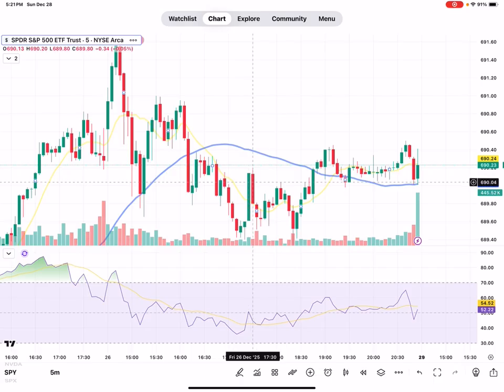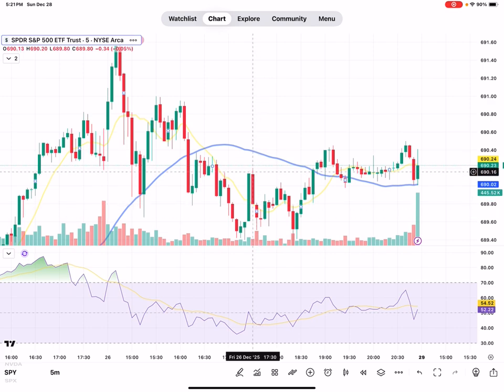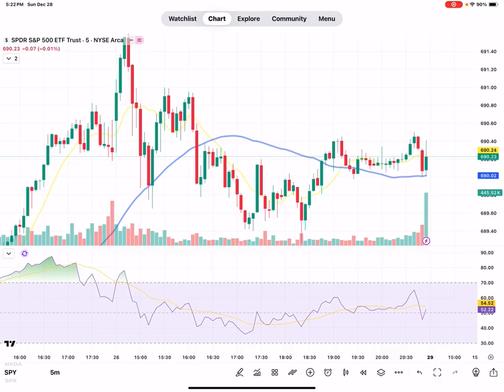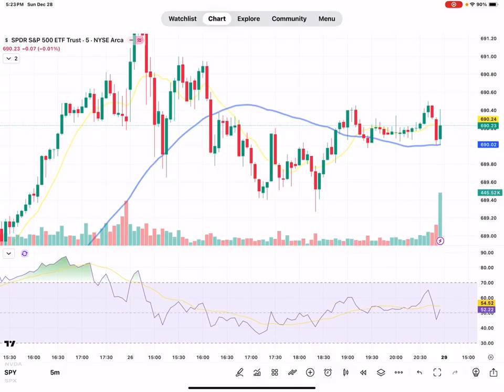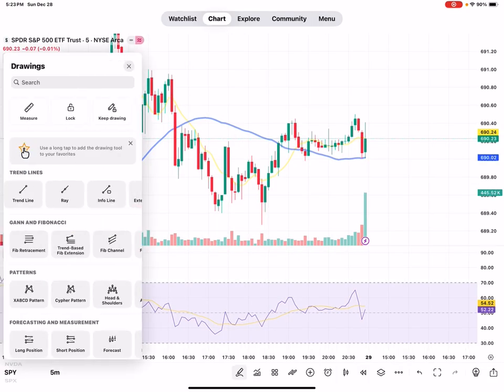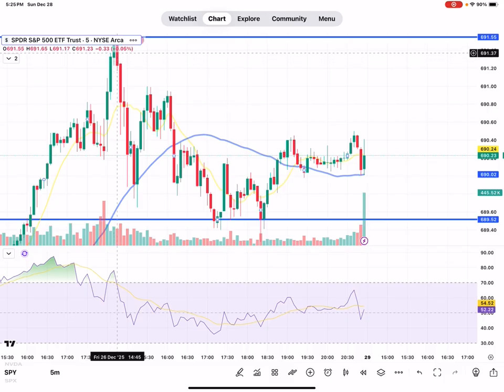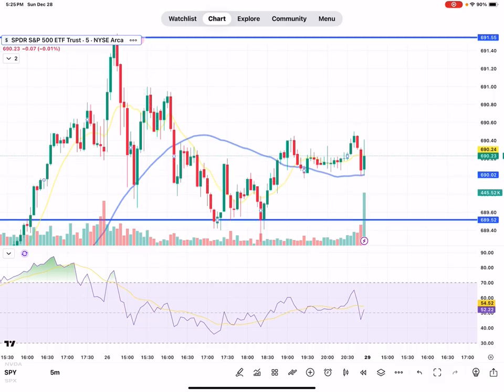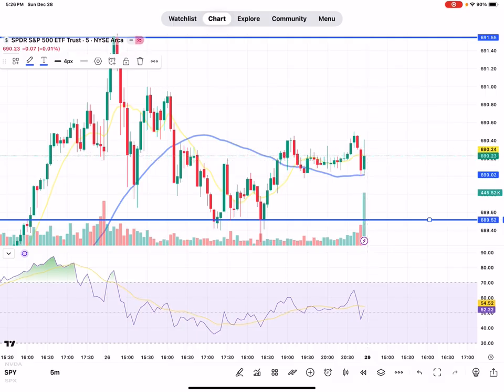Support & Resistance Explained (5-Minute Chart) | Learning Out Loud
In this video, I walk through how I am learning support and resistance using the 5-minute chart.
I explain what candles mean, how I look at green and red candles, and how I draw support and resistance zones in real time.

This isn’t about perfection or being an expert , it’s me learning and talking through what I am seeing, so others can learn alongside me.
If you are new to trading or still trying to understand structure, this video is for you.